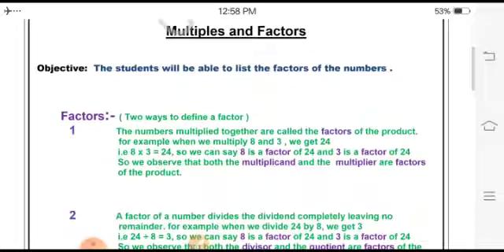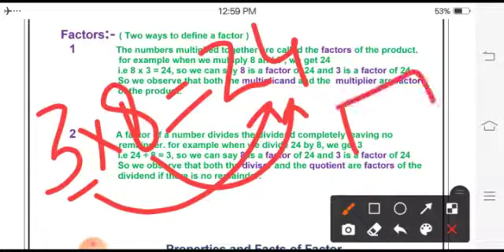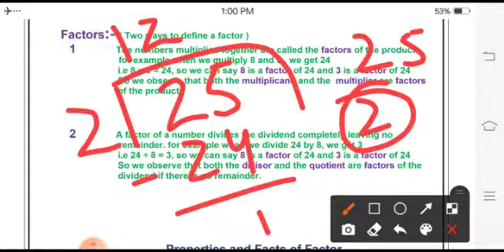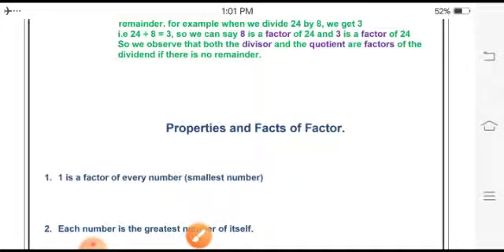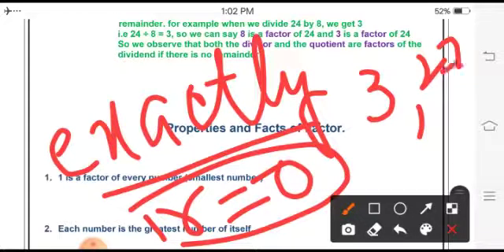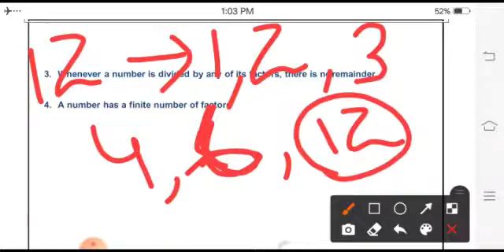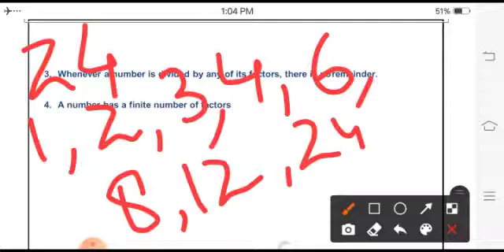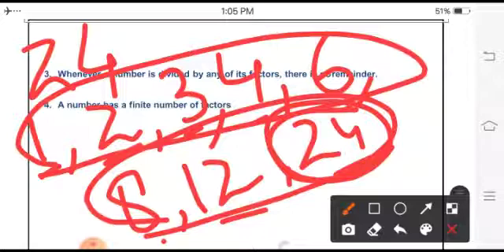Grade 4 Math Muliples & Factors Factors 23 06 21 Wednesday Week 17